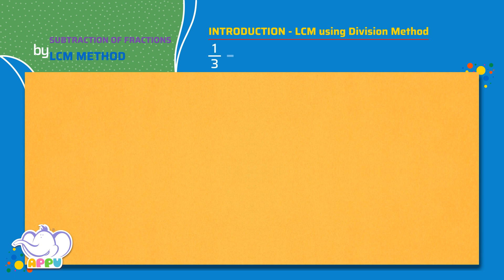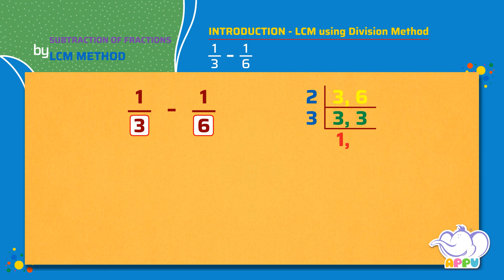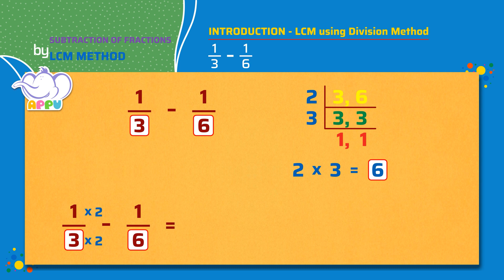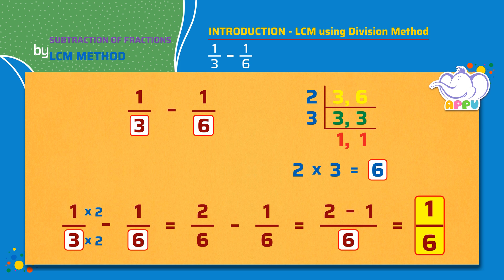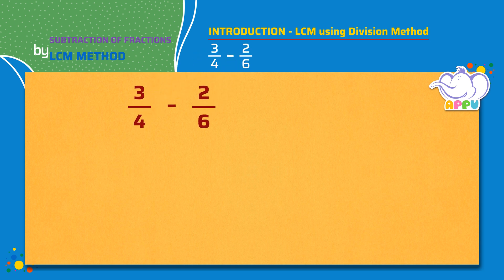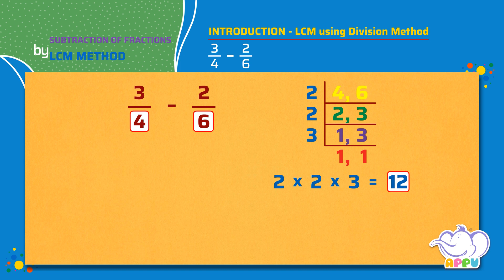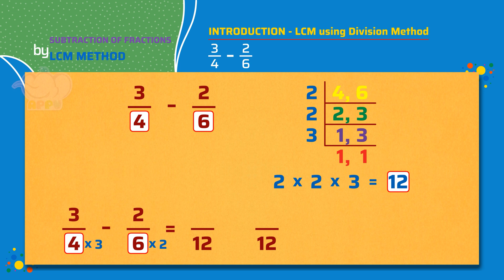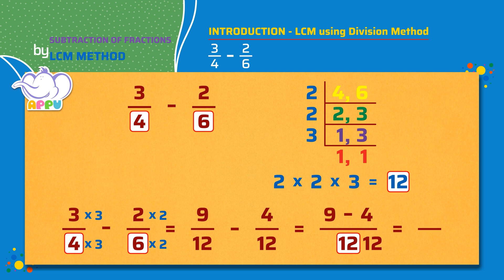G4 - M16 - Intro - Subtraction - LCM using Division Method | Appu Series | Grade 4 Math Learning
Are you ready for more fraction time! Join Appu and Tiger and learn the Division Method for finding LCM. This approach simplifies finding the least common multiple, setting you up for subtraction success. Get on the ride and discover how easy it is to work with fractions through the power of division! Happy learning!